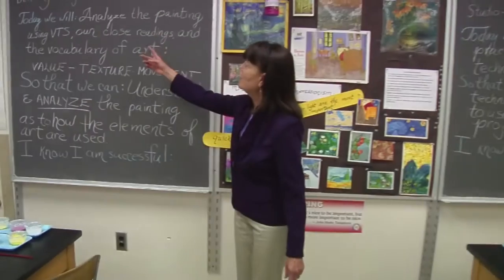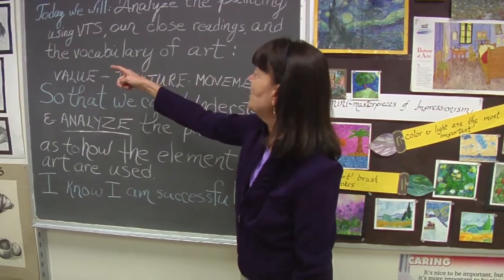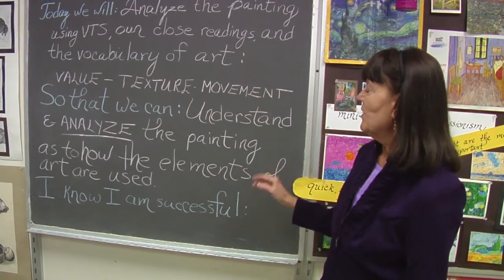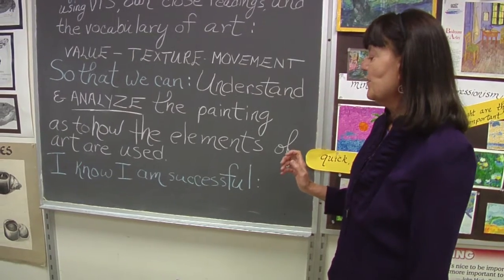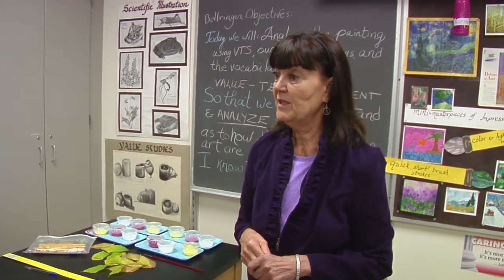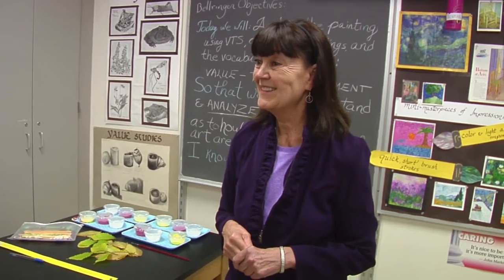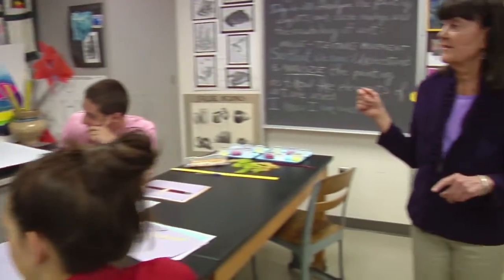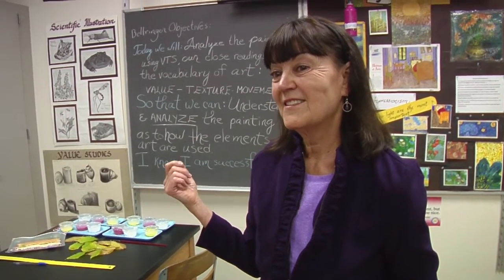Teacher communicates expectations for learning- Example 1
Teacher's purpose for the lesson or unit is clear, including where it is situated within broader learning. (This is day 2 of a process that describes, analyzes, interprets, and evaluates the art.)